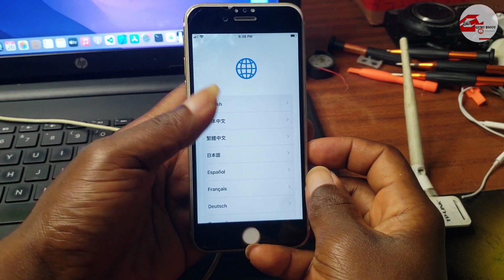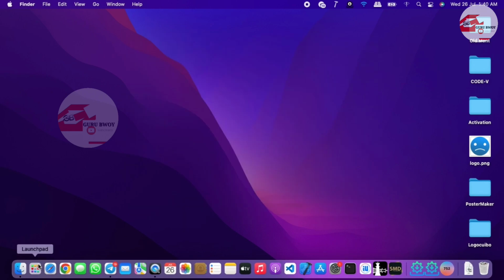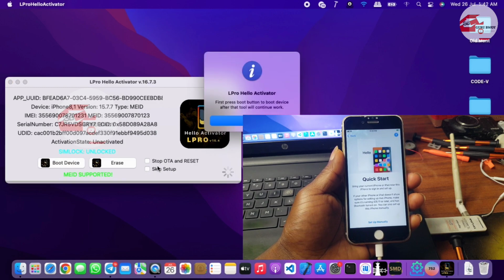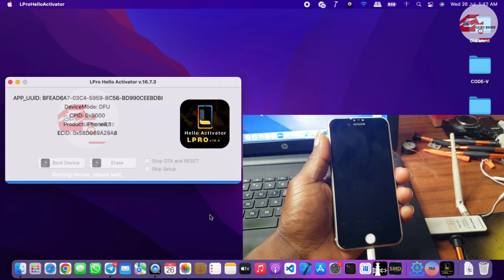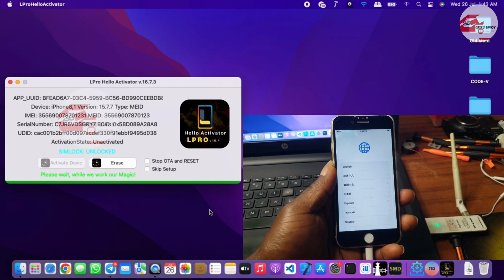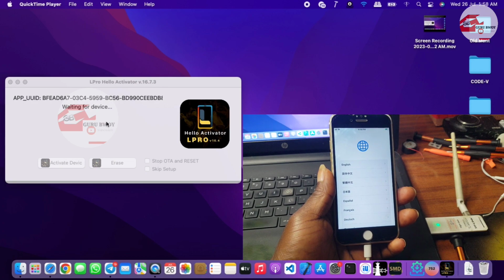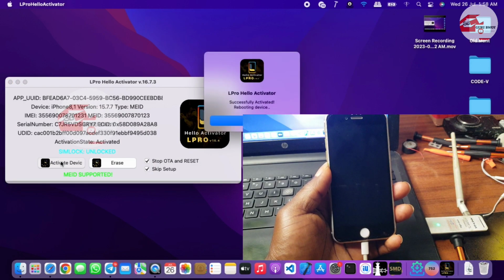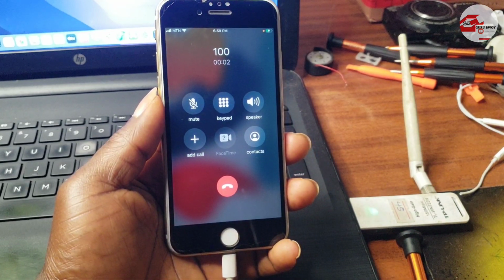LPro hello Activator, Activation lock, Bypass Hello screen with signal - iphone lock to owner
Remove Activation lock without password with Tenorshare 4MeKey It also can Remove iCloud activation lock/ iPhone/iPad Locked to Owner/Apple ID without password.

LPro Hello Activator

1. Connect iDevice to tool
2. Boot device so tool can check device
3. Register if supported
4. Activate

5. If device not reboot by self please turn off and on after bypass then add sim

 DOWNLOAD LINK

I do not endorse or encourage unlocking of stolen/barred mobile phones. Anyone using these videos for any illegal or unlawful purpose will be solely responsible for his/her activity. This is very important for us (YouTubers).

         ʟɪᴋᴇ   |  sᴜʙsᴄʀɪʙᴇ   |  sʜᴀʀᴇ   |  ᴄᴏᴍᴍᴇɴᴛ
●▬▬▬▬▬▬▬▬▬ஜ۩۞۩ஜ▬▬▬▬▬▬▬▬▬●